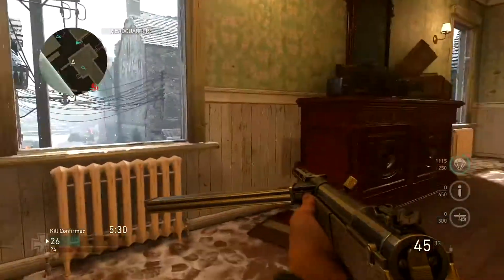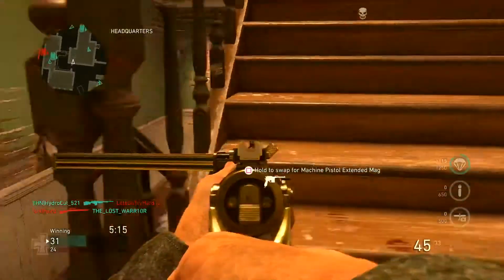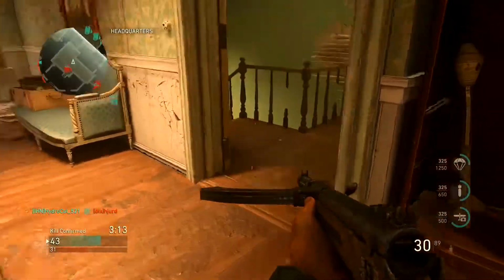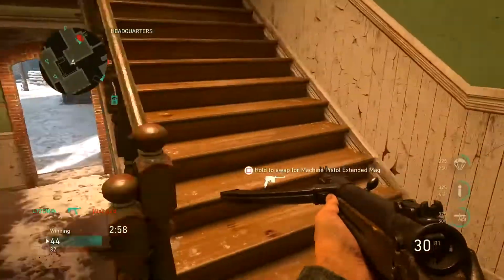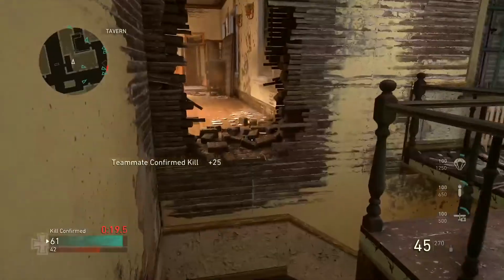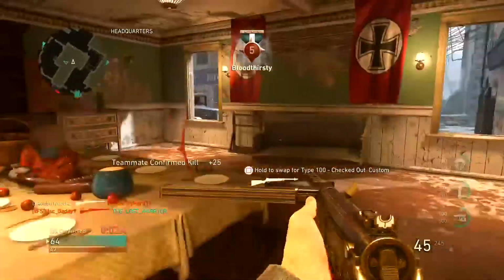V2 Rockets in WWII are a RIPOFF! This Needs to Change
Dropping a V2 Rocket while explaining its absolutely pointless and expressing concerns about other areas of CoD WWII